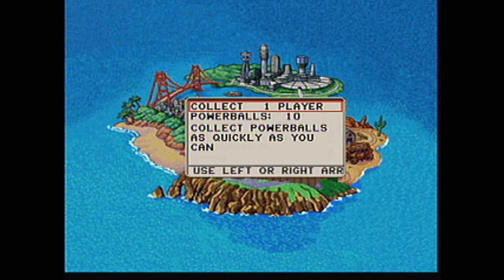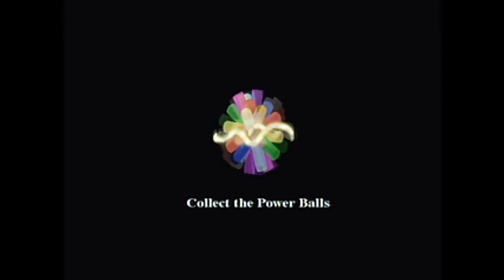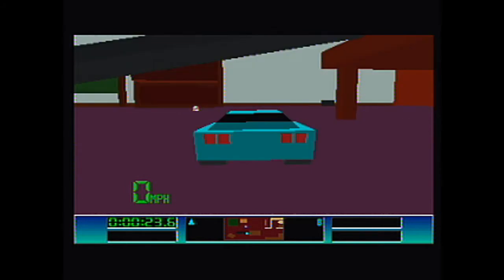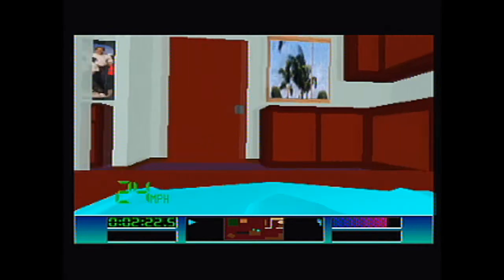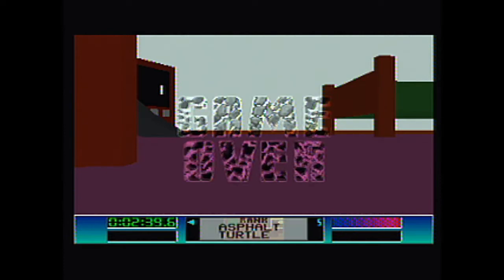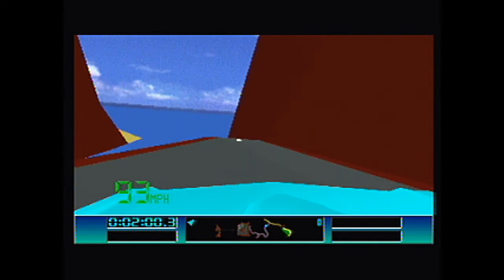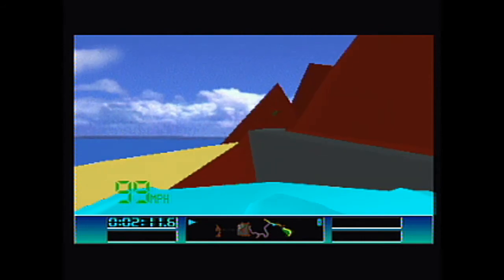Club Drive - Premium Driving - Atari Jaguar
Yeeah... had to do a video on this masterpiece! comments appreciated :D
Capture card used: WinTV-HVR-1100
jaguar master race! 64BITS OF POWER!